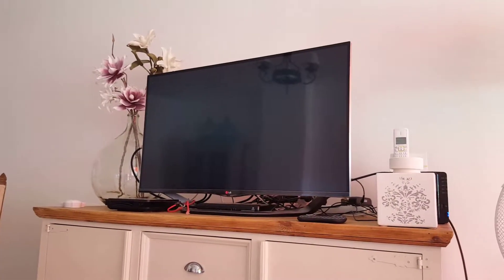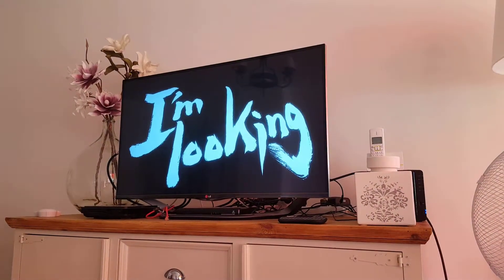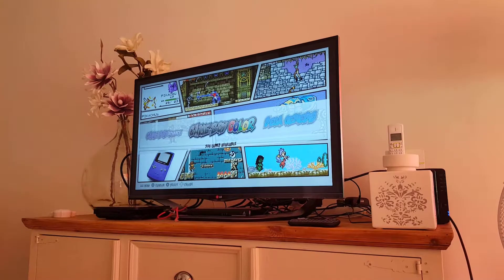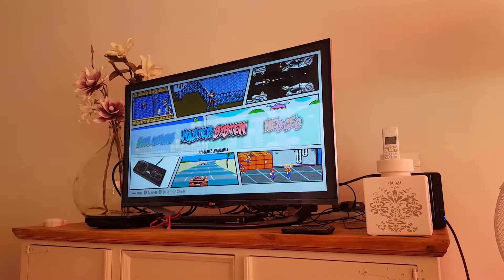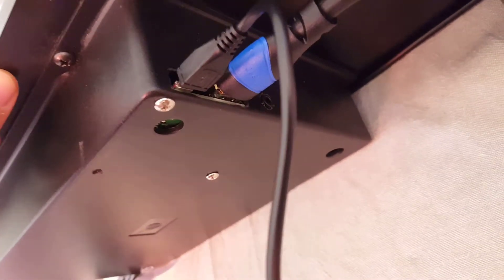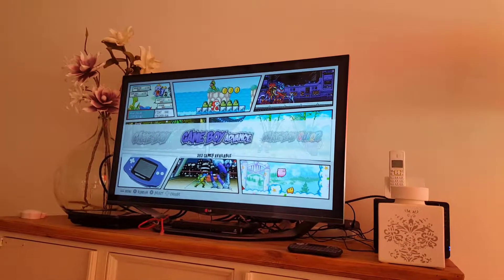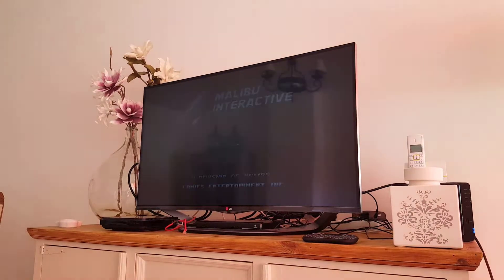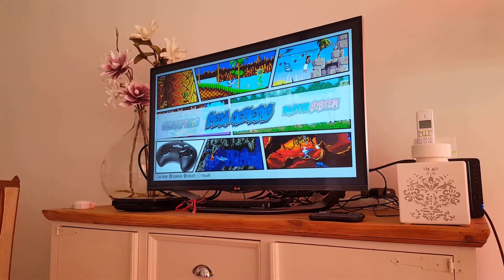Retro gaming console: Custom 2 Player built. Extreme raspberry case!